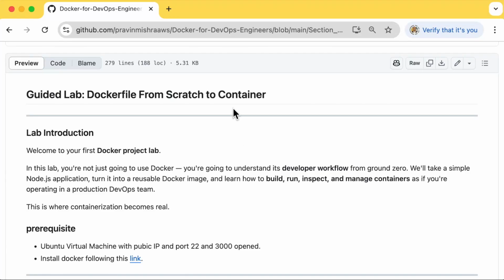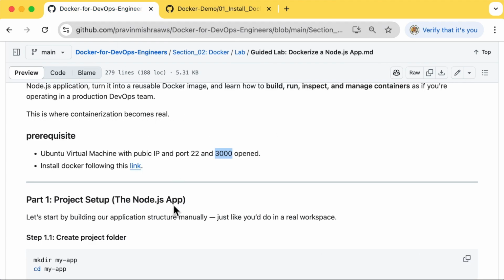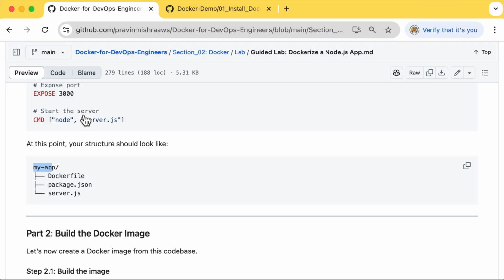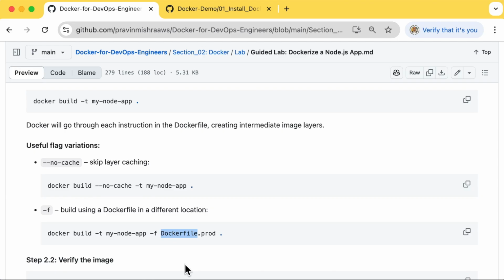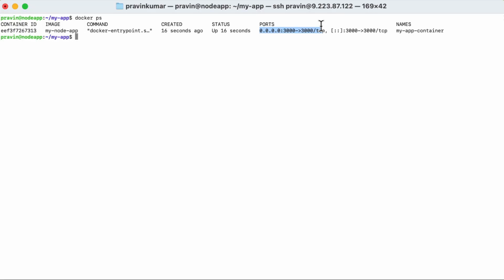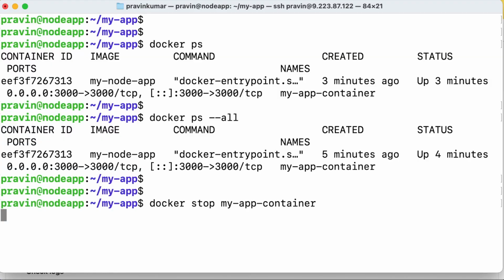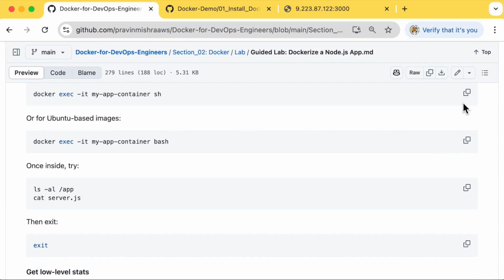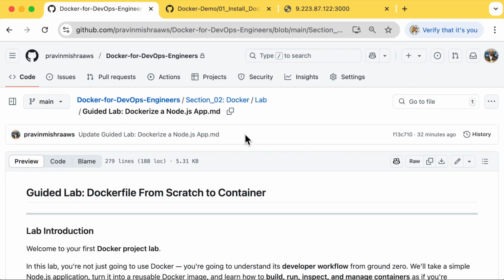EP 10 - Docker Hands-On: Create Dockerfile from Scratch & Ship It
Time to ship your first real container. We’ll take a tiny Node.js app, write a Dockerfile from scratch, build an image, run a container, and learn the core commands to manage, inspect, log, exec into, stop, and remove containers. You’ll do this on a Ubuntu VM (ports 22 and 3000 open), but it works the same on any Linux host.

- Create a minimal Node app: package.json + server.js
- Write a clean Dockerfile (base image, deps, copy, expose, start)
- Build an image with tags, verify, and understand layers
- Run the container with port mapping and a friendly name
- Inspect containers/images, read logs, exec into the container shell
- Start/stop/restart/remove containers and images safely

Prereqs
- Ubuntu VM with public IP (AWS/Azure/etc.)
- Ports open: 22 (SSH) and 3000 (app)
- Docker Engine installed (follow my earlier “Install on Ubuntu” video)

// package.json
  "name": "my-node-app",
  "version": "1.0.0",
  "main": "server.js",
  "scripts": { "start": "node server.js" }

# Dockerfile
FROM node:18
WORKDIR /app
COPY package*.json ./
RUN npm ci --only=production
COPY . .
EXPOSE 3000
CMD ["node", "server.js"]

Commands
# build (from the folder containing Dockerfile)
docker build -t my-node-app:latest .

Next video → Push to Docker Hub: tag, login, push, pull from anywhere